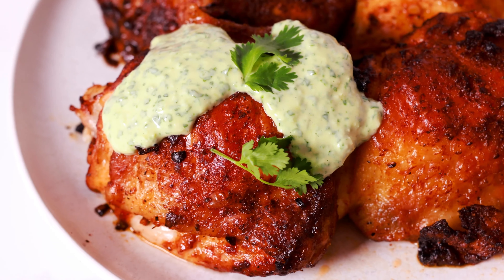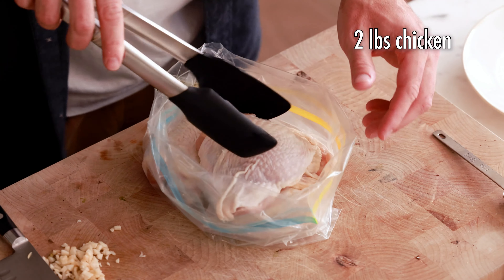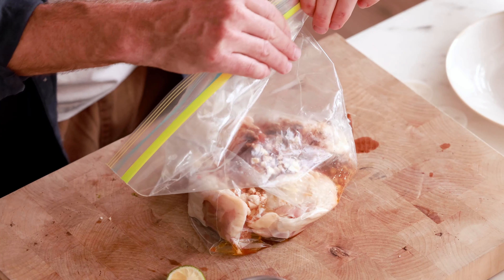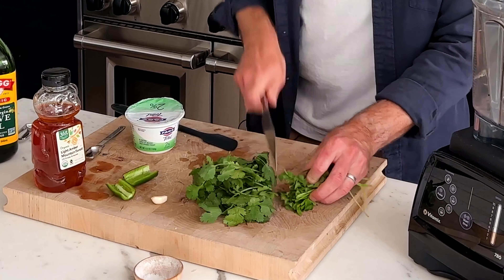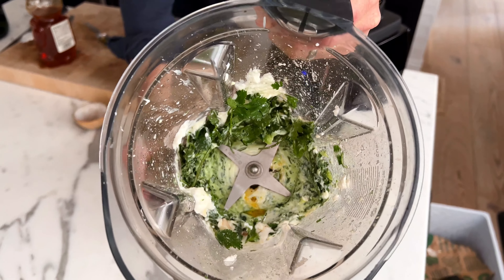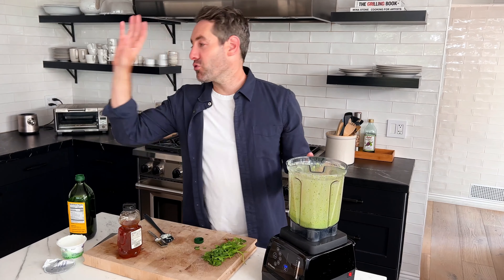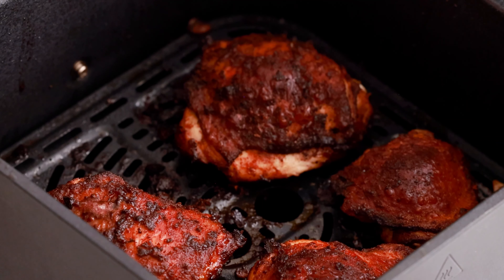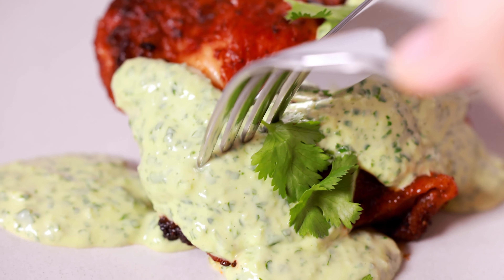Air Fryer Peruvian Chicken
Crispy, juicy, and smoky, this Air Fryer Peruvian Chicken paired with a creamy cilantro-lime crema makes for a mouthwatering weeknight dinner. This chicken recipe is bursting with flavor thanks to the simple herbs and spices in the marinade. You will love the fresh, bold taste of this recipe.

I am obsessed with how easy and delicious this Peruvian chicken is! It is so crispy and cooks quickly with the air fryer. Plus, it’s perfect for the summer as the air fryer makes for such crispy chicken without heating up the kitchen as an oven does.

MB013AS4QII5XJW